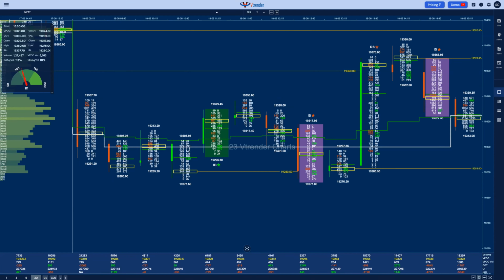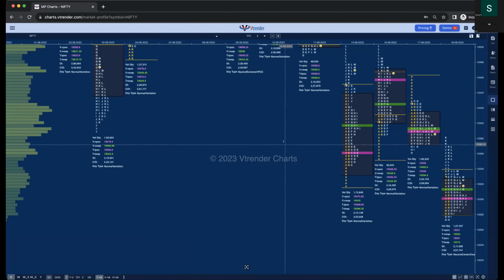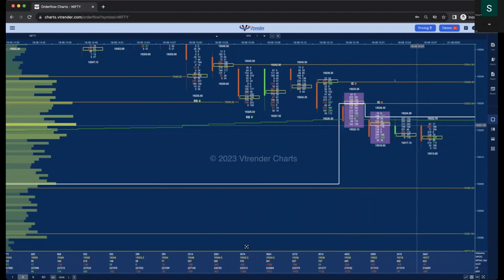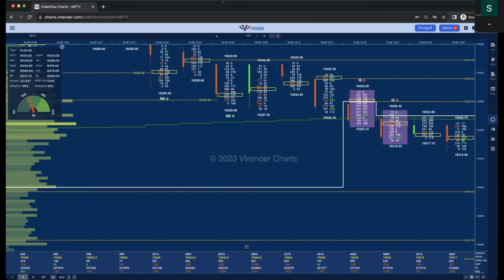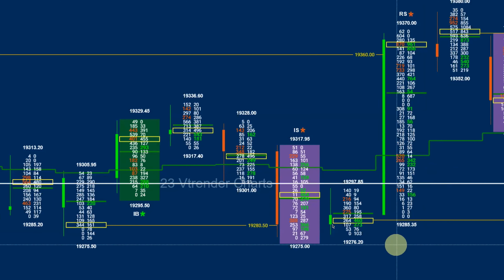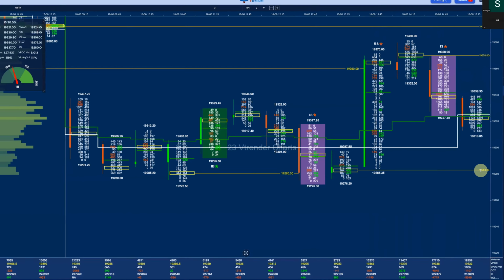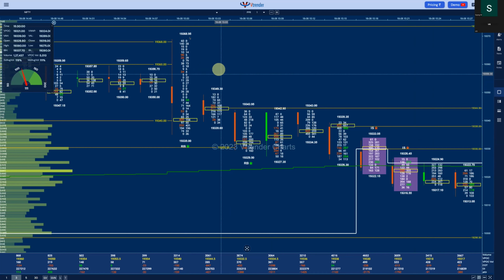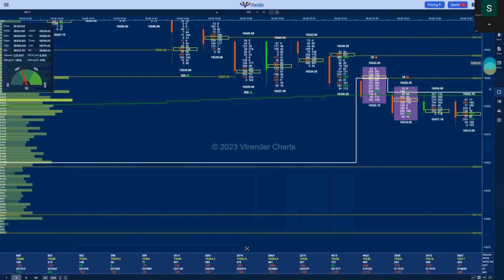Mastering Trades: Exploring the Power of Advanced Orderflow Charts | Webinar Breakdown" 📊🚀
What to Expect:

An immersive deep-dive into the world of MarketProfile, Orderflow, and our unparalleled Options Suite.
A special spotlight on our newly introduced Orderflow charts, an innovation set to redefine trading strategies.
A comprehensive overview of Vtrender Charts, the epitome of trading excellence.

Why watch?
⏳ If you're a trader committed to refining your strategies, understanding market nuances, and seeking an edge in this competitive market, this webinar is for you.

It's more than just a presentation; it's an experience, a journey into the heart of what makes Vtrender the go-to platform for trading professionals.